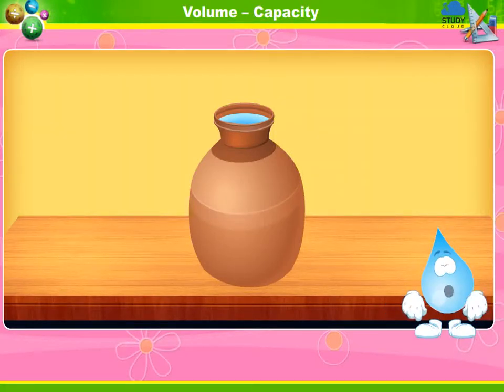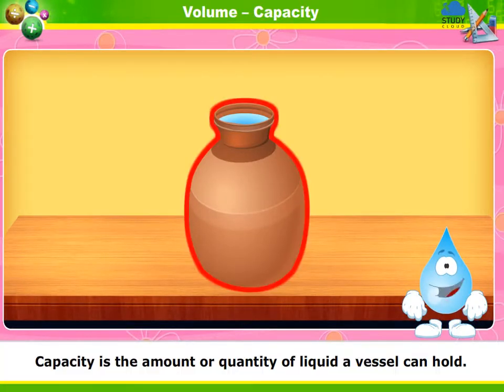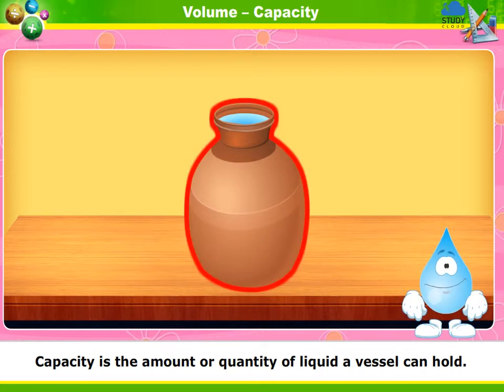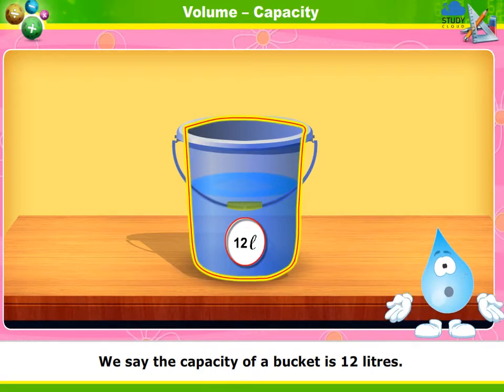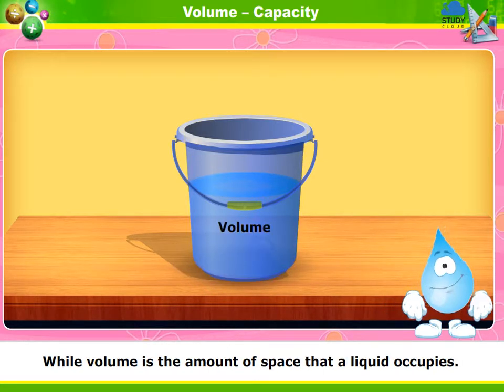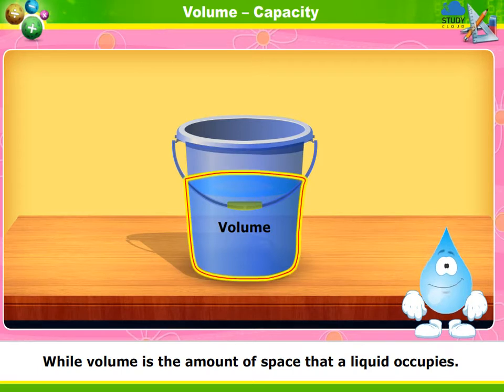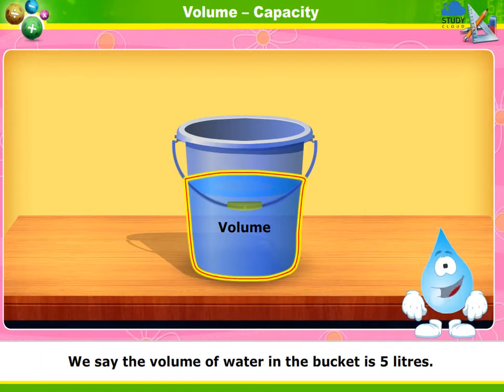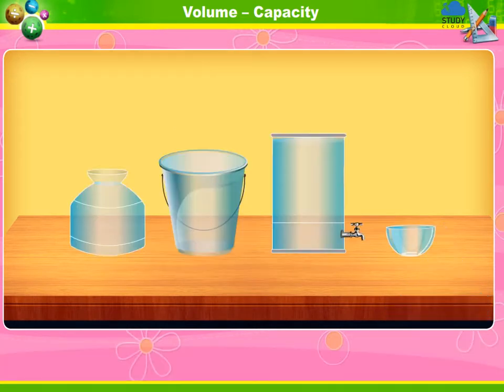Measurement | Volume Capacity | Chapter 7 | Standard 3 Mathematics | Part 9 |Maharashtra State Board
Complete audio-visual explanation of MSEB (SSC) Standard 3 Mathematics Chapter 'Measurement' for students to understand better.